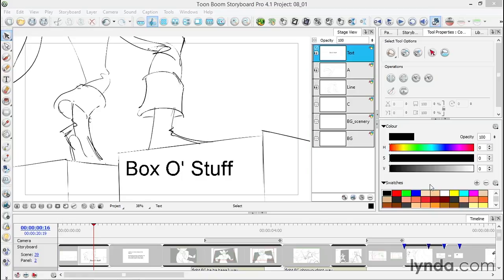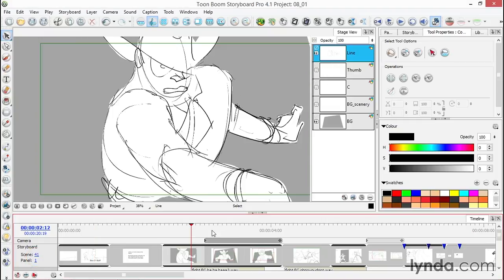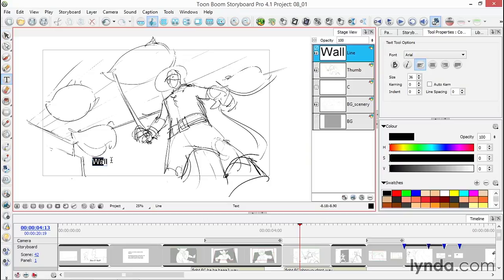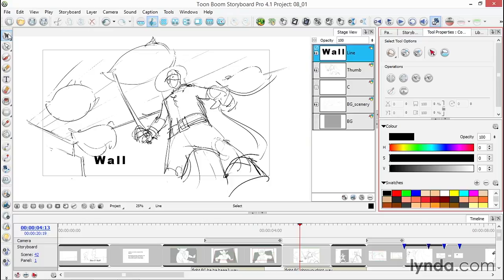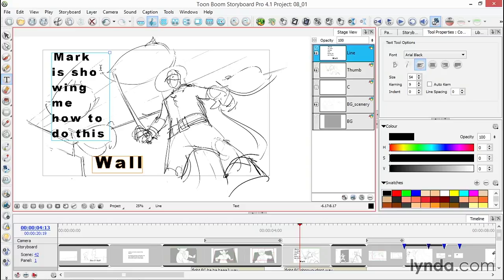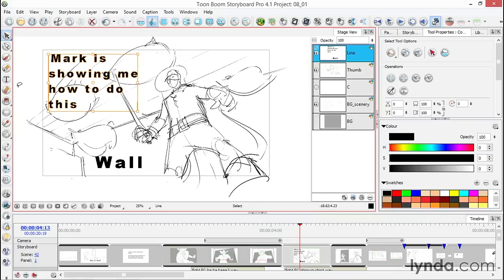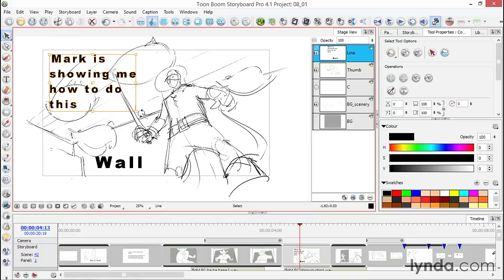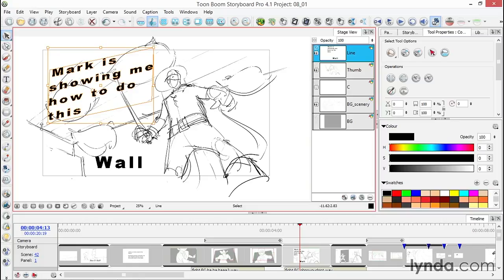08 01 addtext